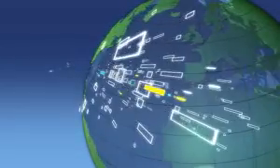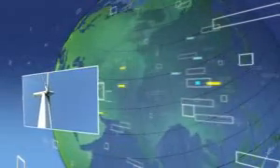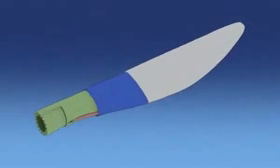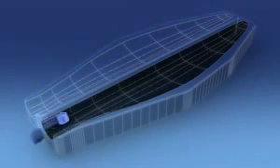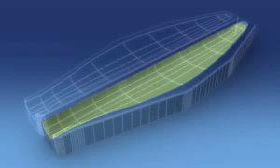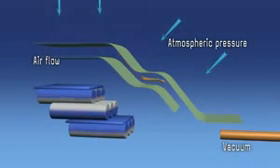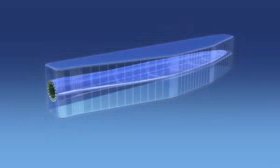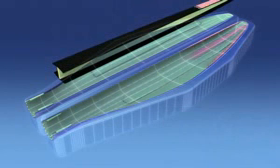Build a Wind Blade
Build a Wind Blade with Composite Materials